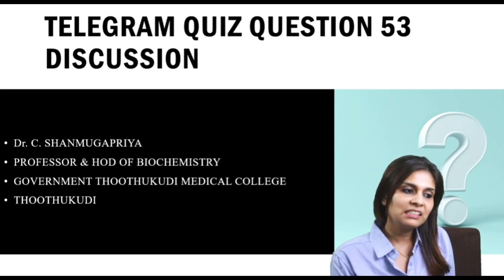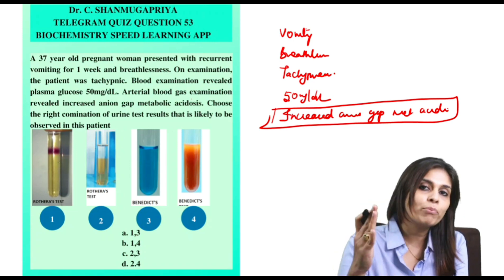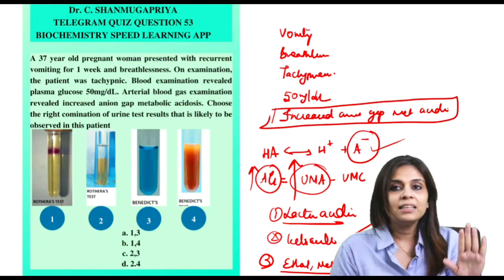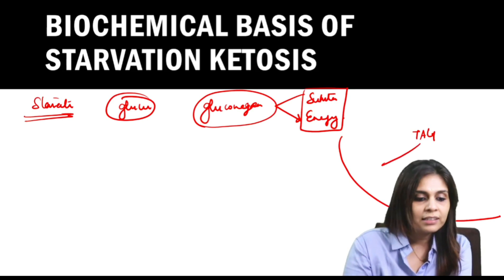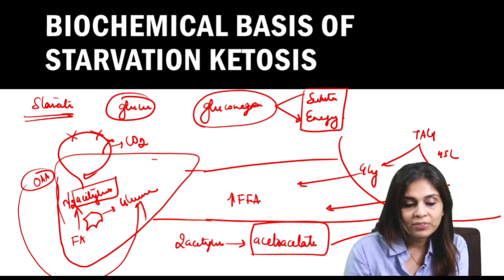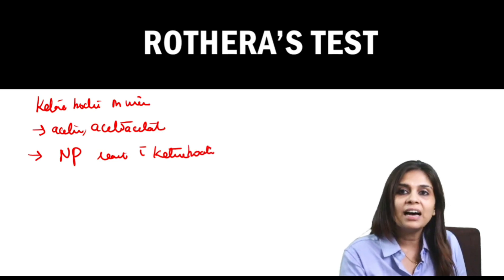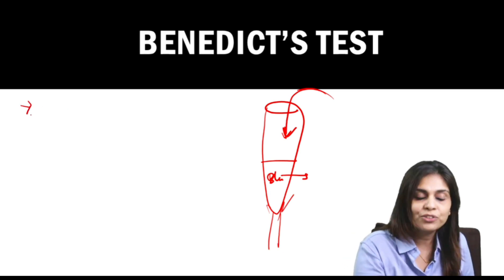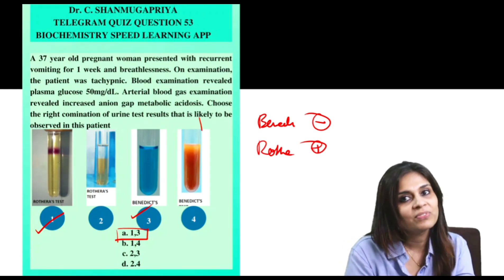Discussion of a Quiz question on Urine tests based on a clinical scenario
This video is to provide an explanation for one of the quiz questions posted in my telegram group.
I have started this telegram group for discussing mcqs. I post one mcq on a day allow students to answer and the next day I give a detailed explanation with clinical correlates. So this is an attempt to give an explanation through a video, so that students will be able to comprehend concepts better.
Use the following link to join my telegram group

For more such conceptual learning of Biochemistry, Subscribe to my Biochemistry SPEED learning app " Basics to clinics" using the following This is an app that is tailor made for any medical person, who wants to learn and apply Biochemistry, be it a I year MBBS student appearing for his or her University exam, a medical undergraduate preparing for postgraduation entrance examination NEET/NEXT or any competitive exam, this app will be a boon.